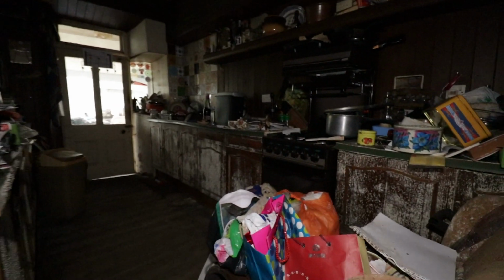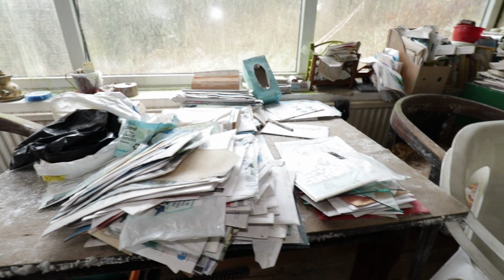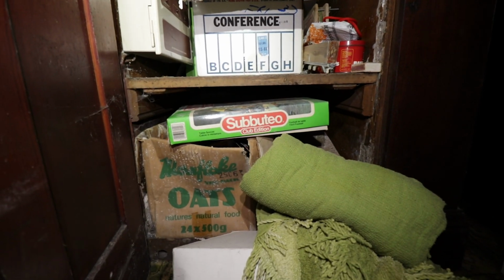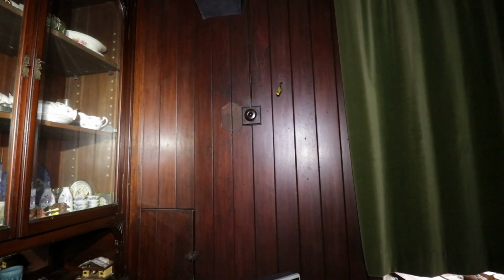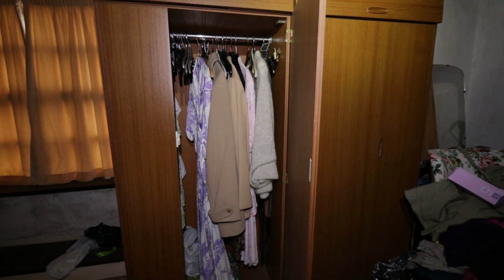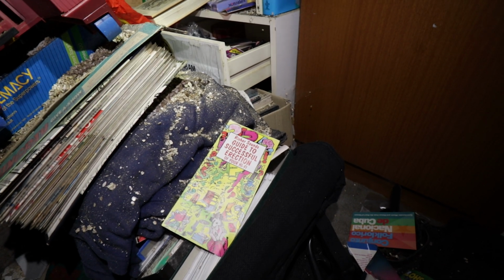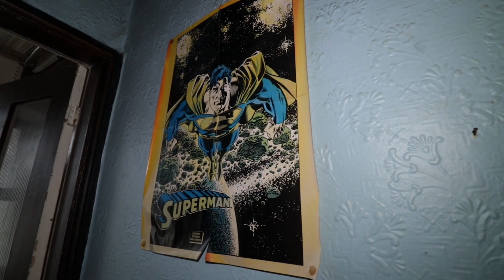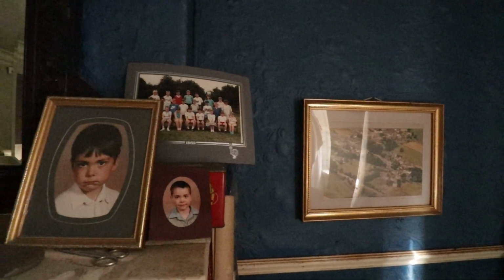Retro Gamers Abandoned House - Sons Left His Parents House Like This!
Welcome to the abandoned house of Paul Meredith Jones. Paul was born in July 1945 in Yorkshire. He married his wife Sandra Jones in October 1975.

Sandra was born in March 1947. She had two sisters.

Last know residence in the house was up until 2017
They had a computer company which opened in 1979 with Sandra and Johnathan being directer. The company dissolved in 2007.

They had a son, Christopher Jones who was born in October 1977. Christopher went to London university to learn psychology & sociology in 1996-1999.

The kit we use on every explore.
Cameras:
Canon EOS 80D
DJI Pocket 2

Drone:
DJI Mini 2

Lights:
Lume Cube
Lume Panel Light
Ulanzi Light

Additionals:
DJI Ronin S
Camera Bag
Battery Pack
Rode Mic